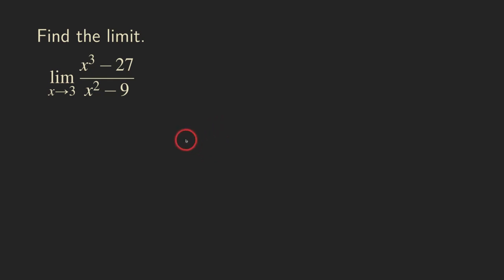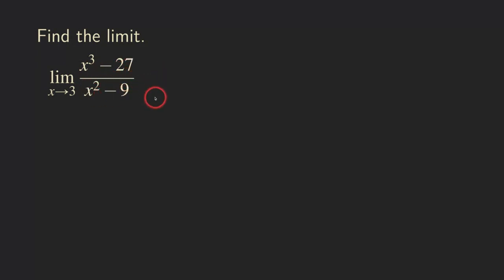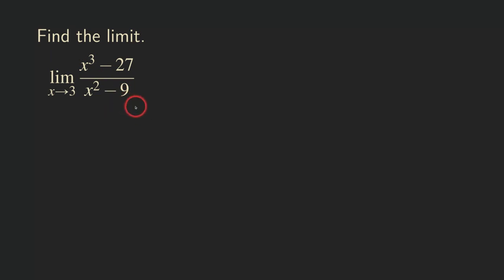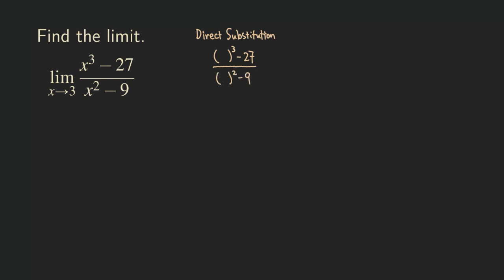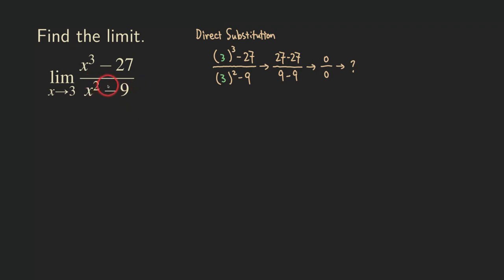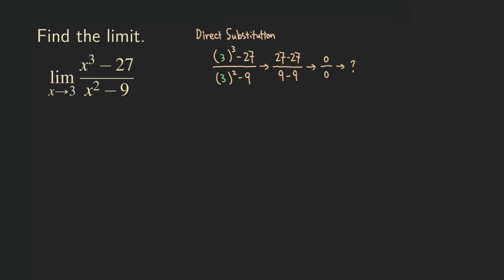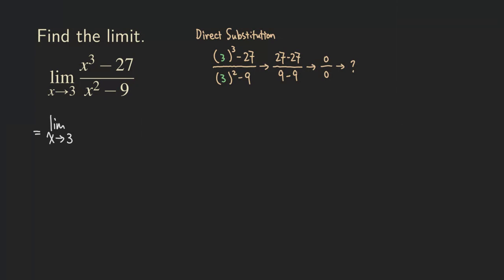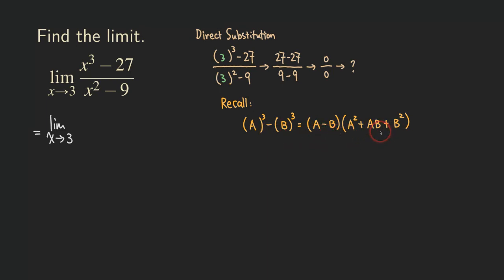Finding Limits by Factoring Difference of Cubes and Squares | Calculus | Glass of Numbers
In this video, we are finding limits of a rational function by factoring the difference of two cubes and the difference of two squares.